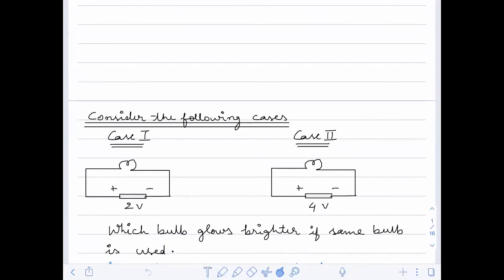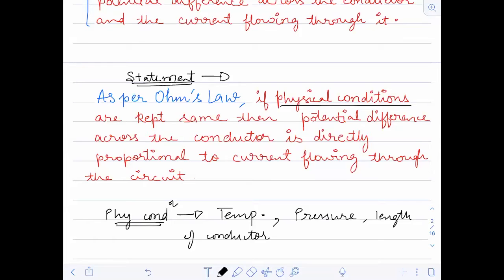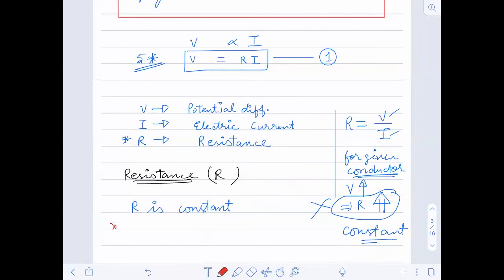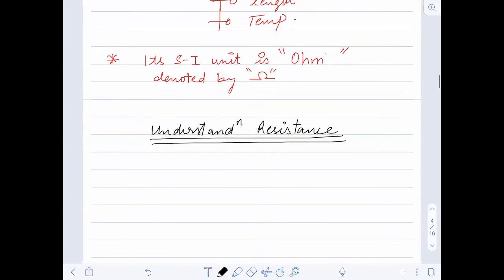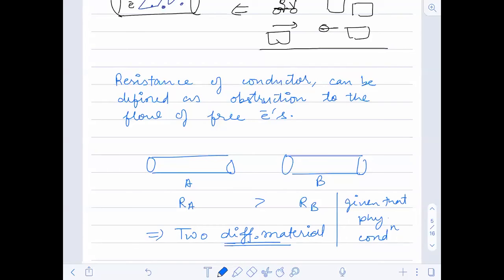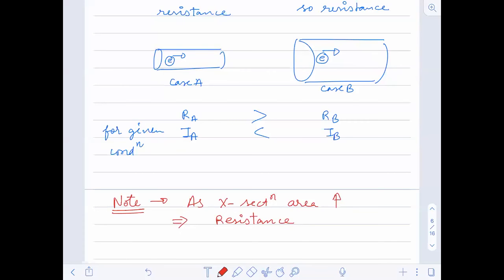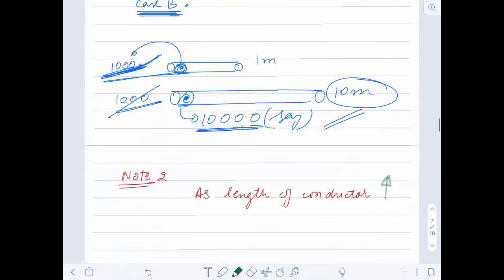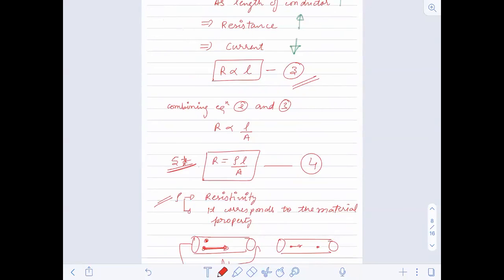May 10 -| Foundation |SZ2